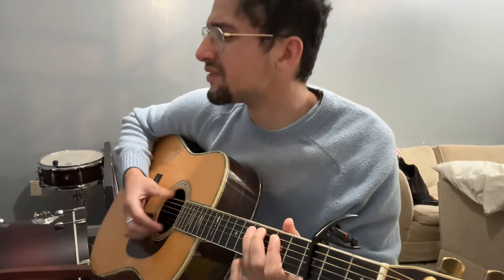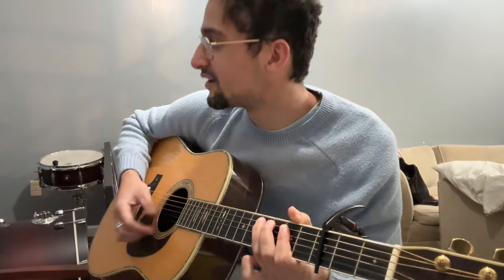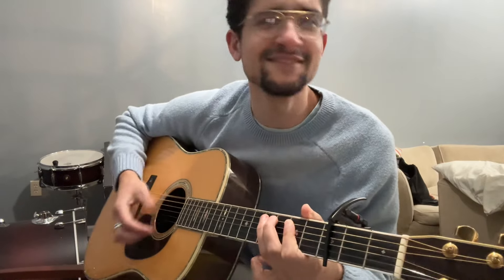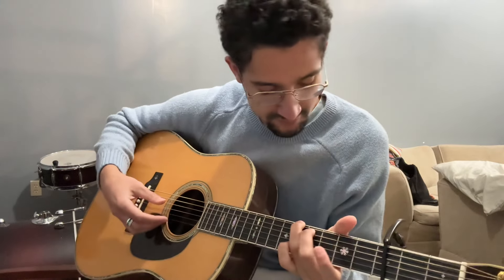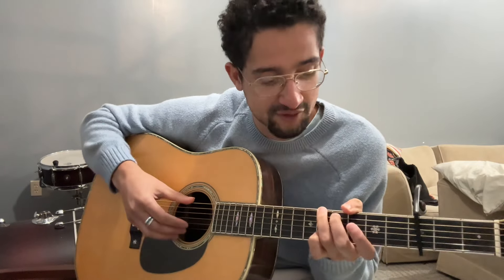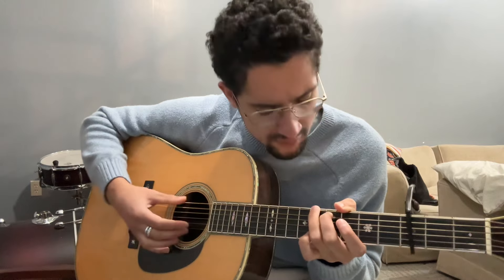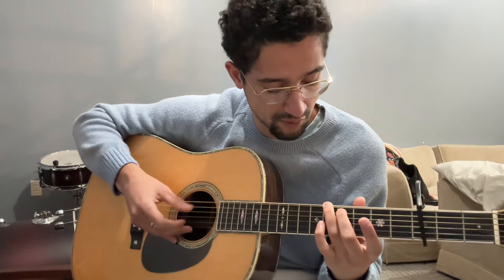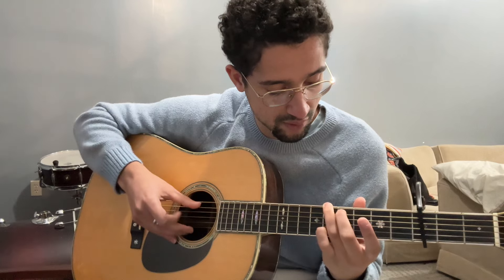Halfway to Jackson!!!Finger Picking Justin Townes Earl Style!!